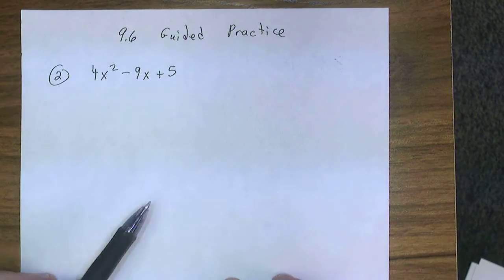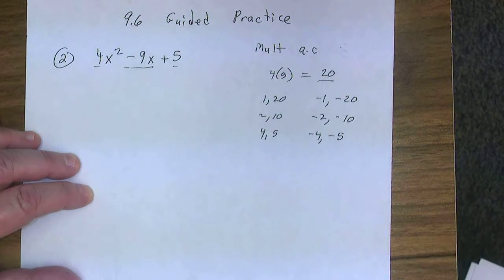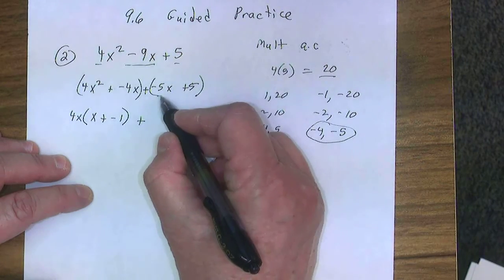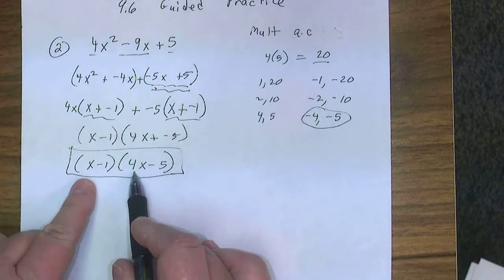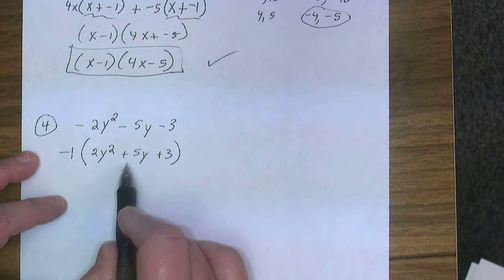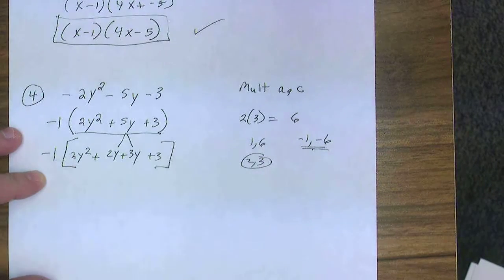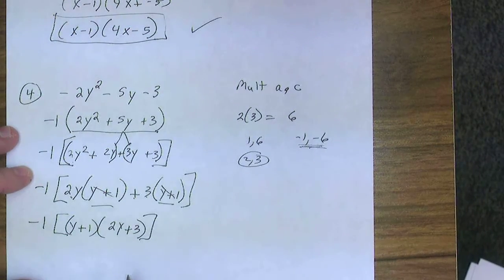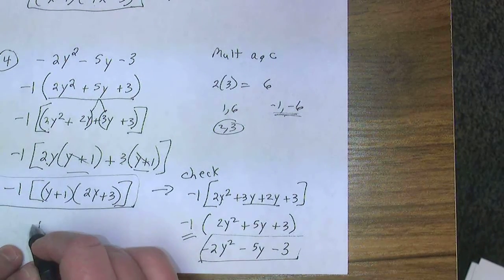9 6 guided prac prob 2,4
DBCS remote learning Alg 1 2 guided practice problems